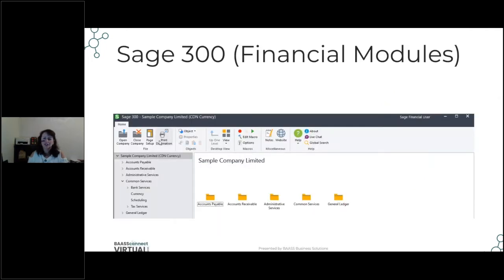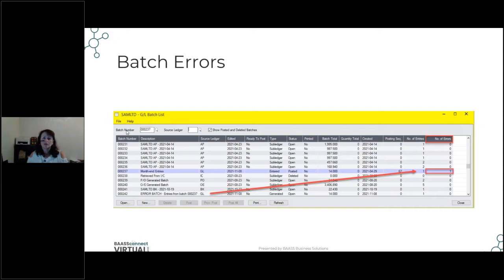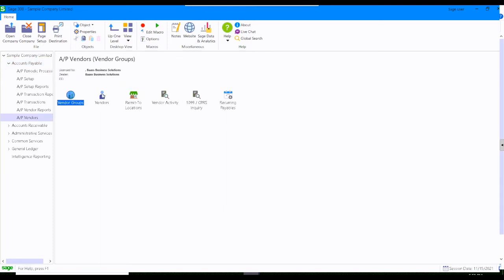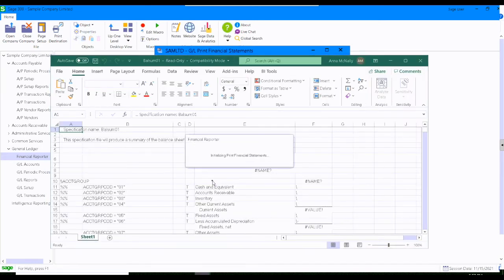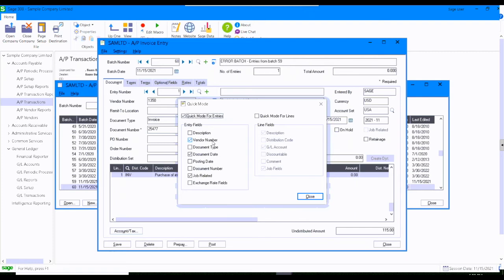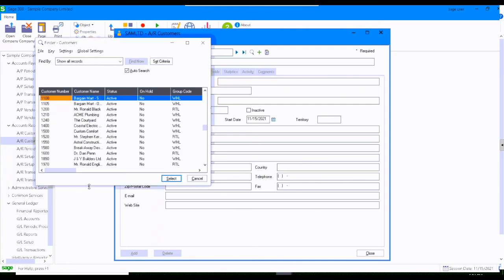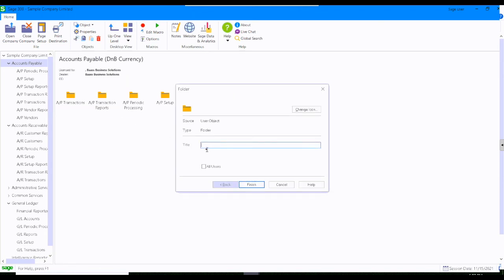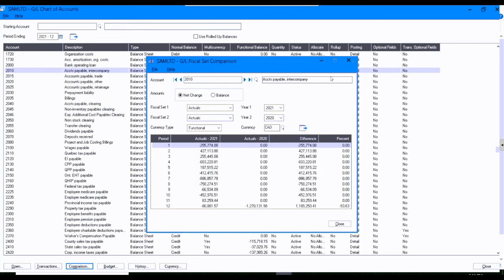Sage 300 Tips & Tricks - Financials Suite | BAASS Connect Virtual 2021